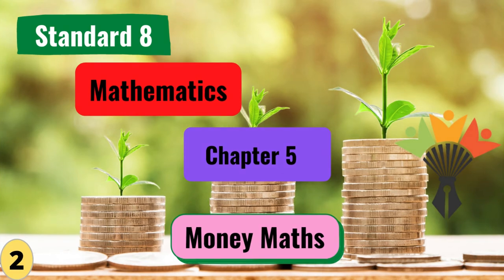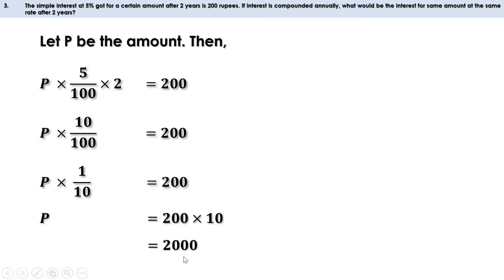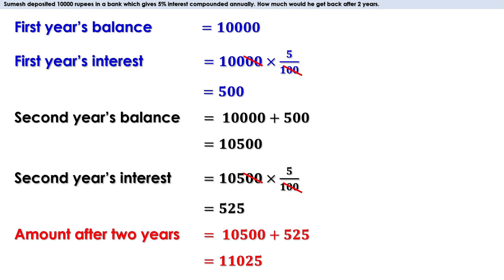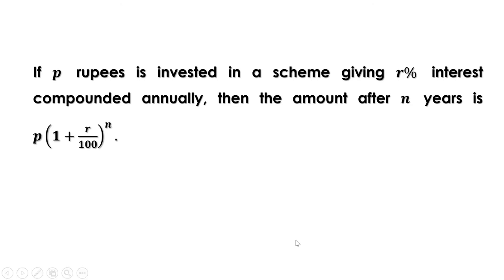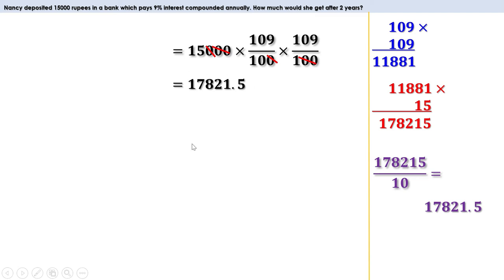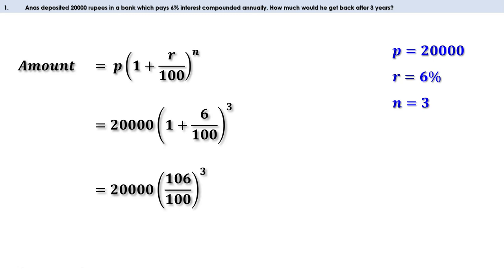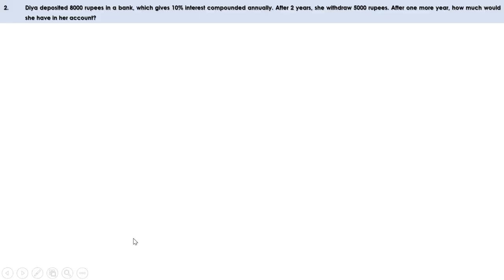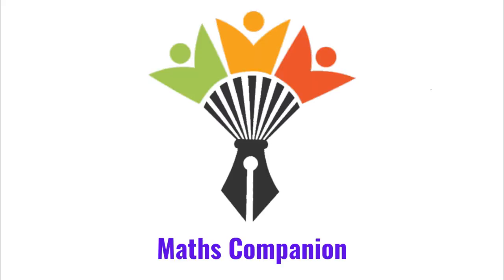Money Maths| Class 8|Chapter 5| Kerala Syllabus| English Medium| Part 2